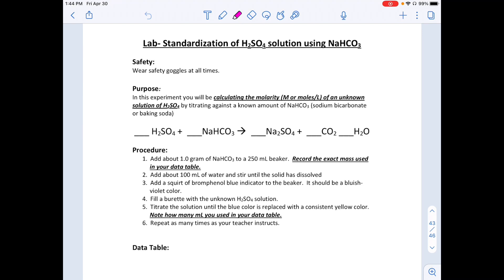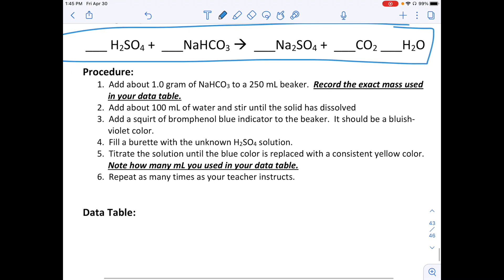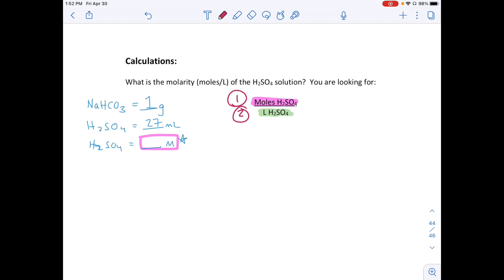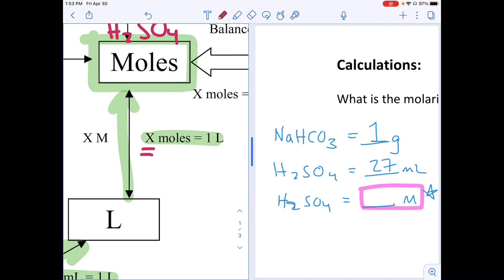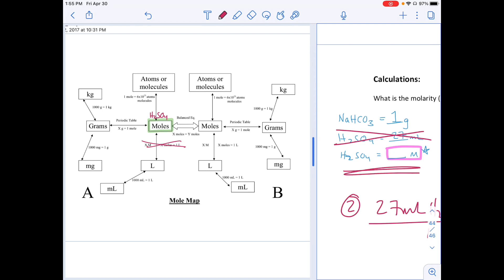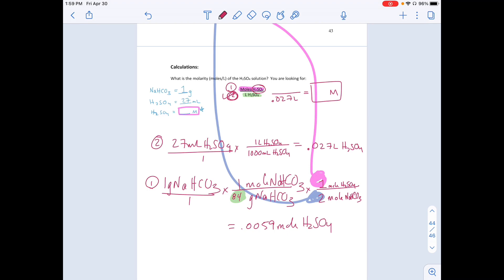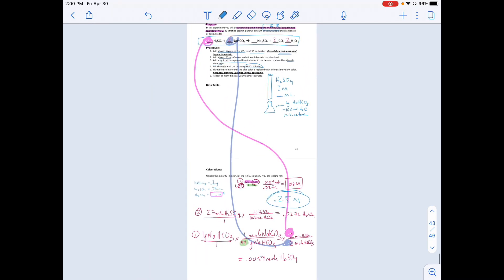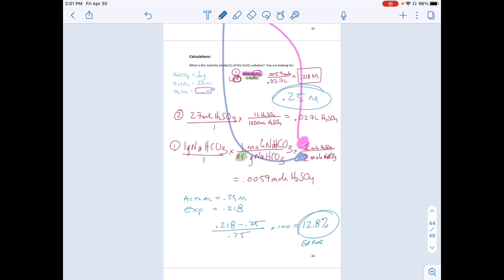Molarity of H2SO4 Titration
Determine the molarity of sulfuric acid using a titration